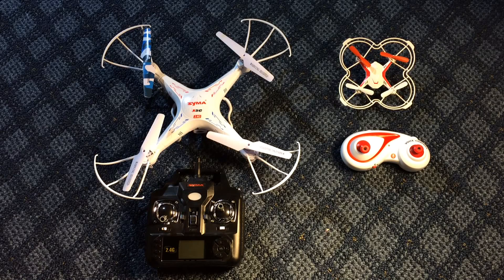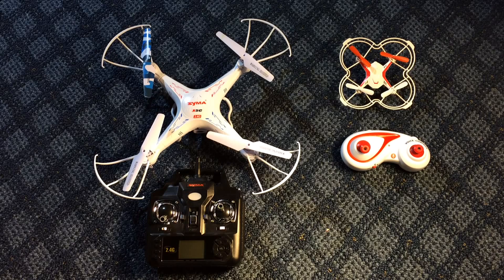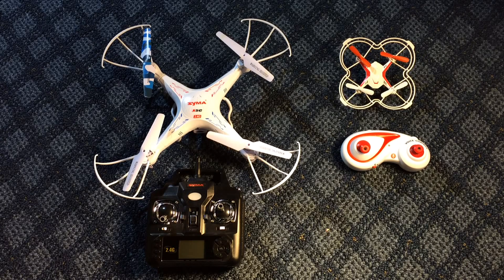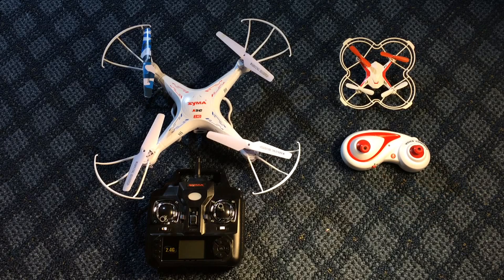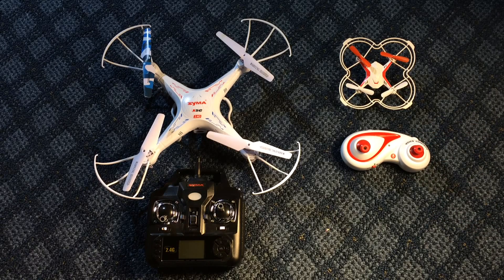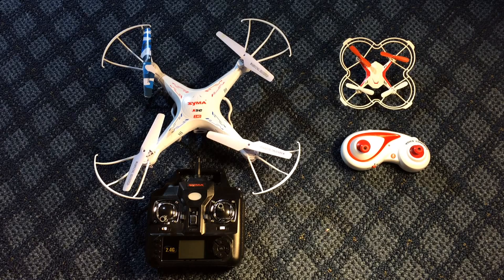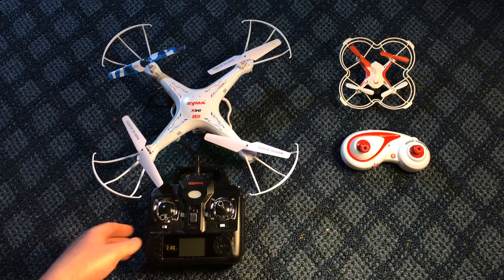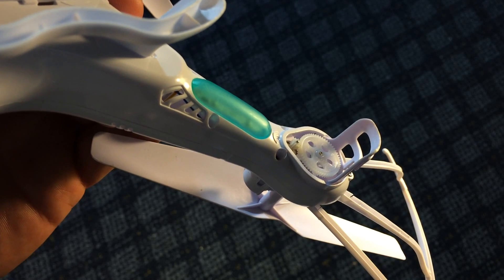DIY drone repair and tips for beginners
Topics:
- Demonstration / diagnosing a faulty or "burned out" motor
- Motor gear check vs. faulty motor
- Propeller spin directions and the two prop pitch types
- Prop guards, flying indoors, control modes
- About the new FAA drone / quadcopter registration rule

The drones I featured in this video are:
1.  Syma X5C-1
2.  Quadrone VC (Voice Control)

FAA Drone / Quadcopter registration web site (required if flying outdoors in the USA with a quad / drone over 250 grams or about 0.55 pounds or more):

Sources for inexpensive propellers and motors:
1.  Bang Good
2.  AliExpress